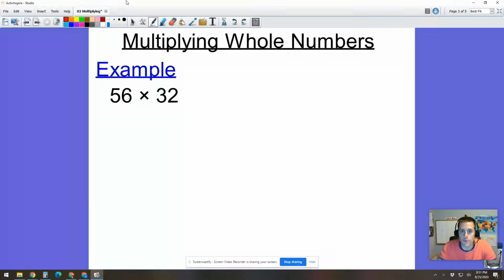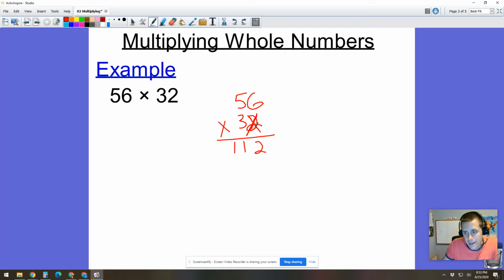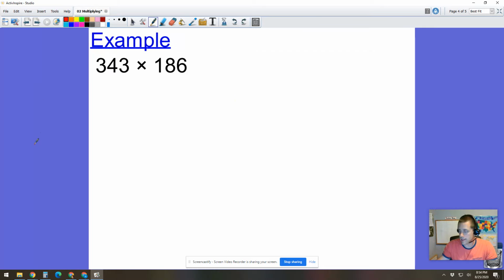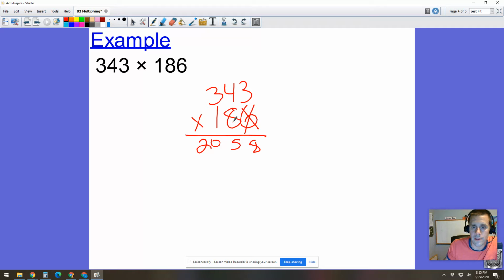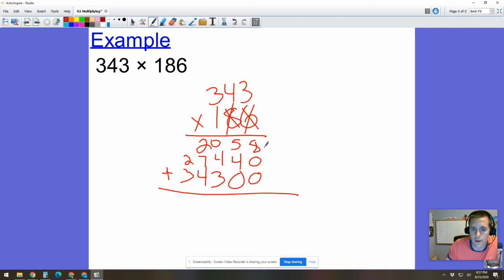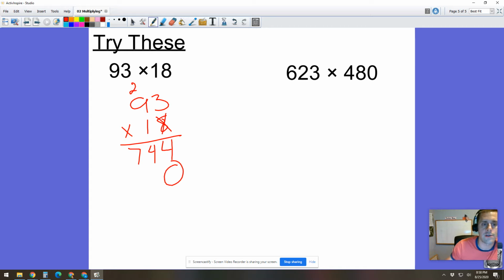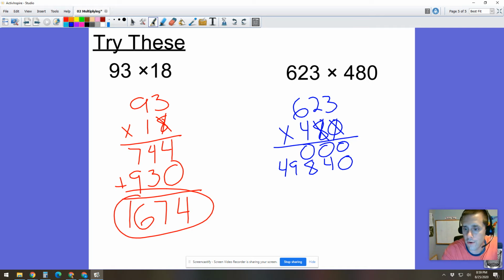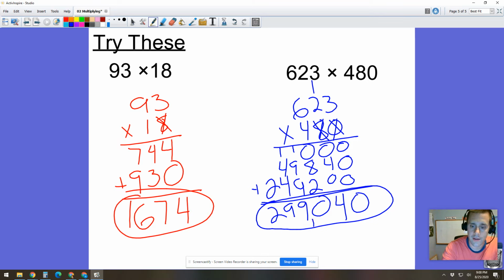Multiplying Multi-digit Whole Numbers